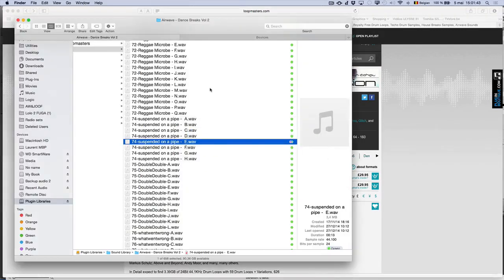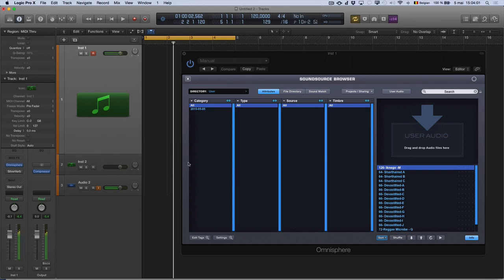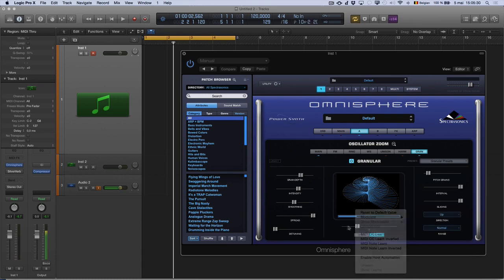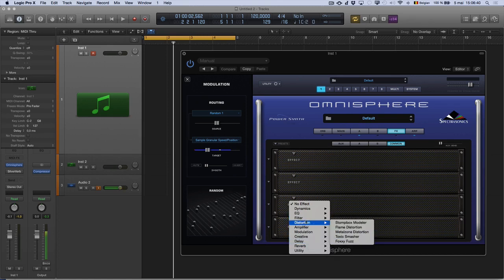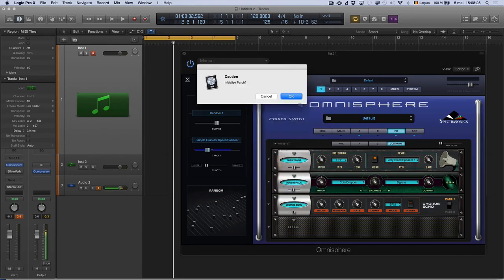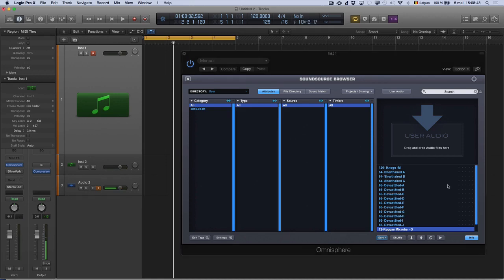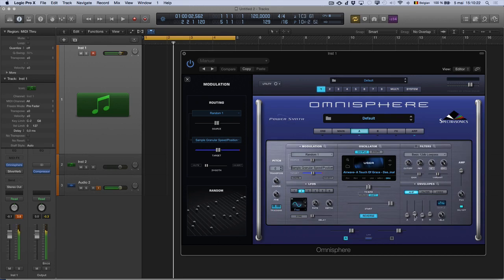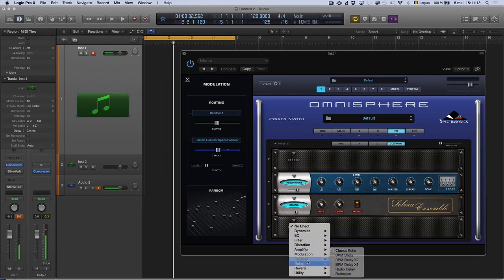Airwave's Dance Breaks Vol 2 Meets Omnisphere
So what happens when you want to use my freshly released drumloops into Omnisphere 2 via Sample Import? Answer is in the Screencast!